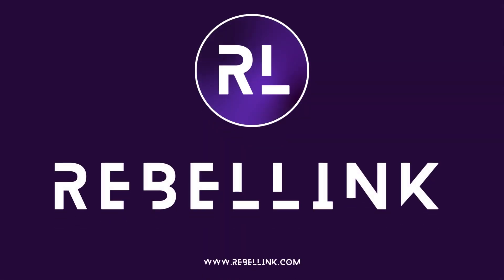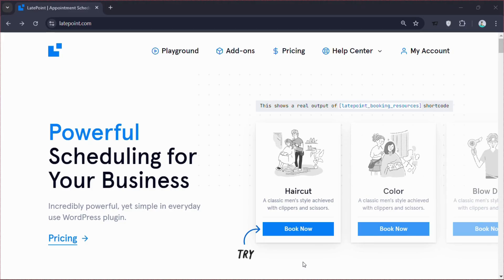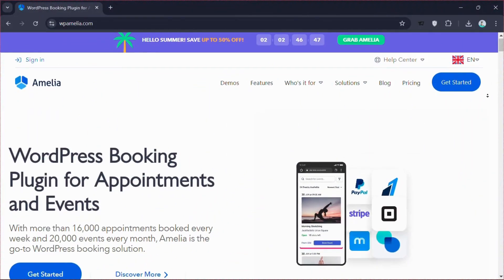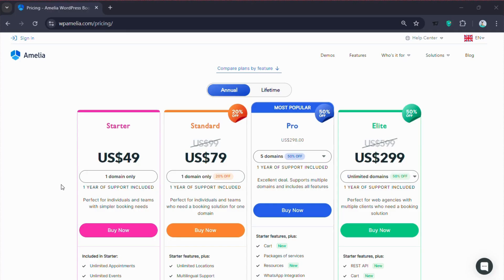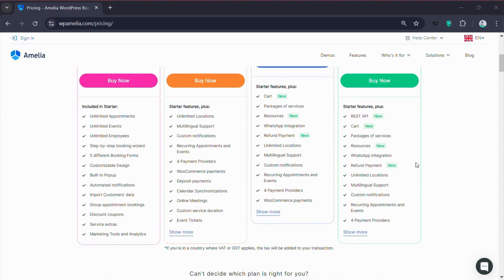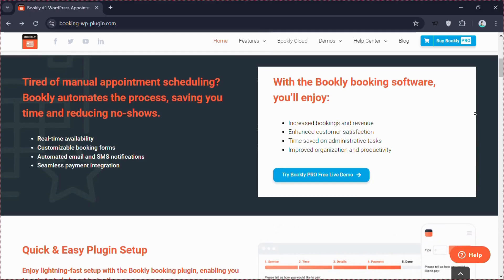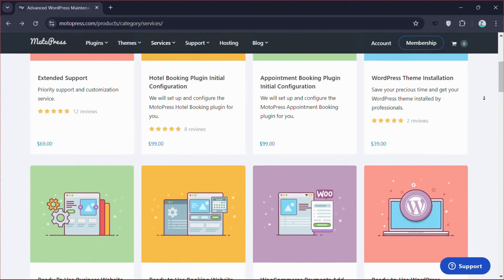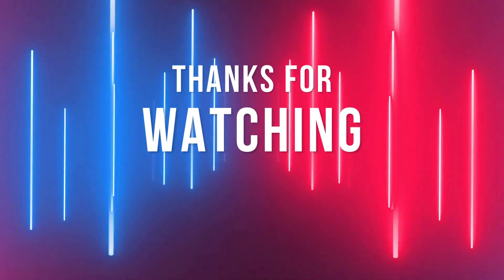Best WordPress Booking Plugins Of 2024: Services, Appointments, Hotels & Rentals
Looking for the best WordPress booking plugins to streamline your online booking process? In this video, we dive deep into the top booking plugins for WordPress that are perfect for services, appointments, hotels, and rentals. Whether you’re managing a small business or running a large enterprise, these plugins will help you efficiently manage bookings and appointments with ease.

🔥 Plugins Covered in This Video:

 1. Latepoint
Latepoint is a powerful and easy-to-use booking plugin designed to help you manage appointments and services with a modern interface.
 2. WP Amelia
WP Amelia is a robust booking plugin that offers an all-in-one solution for managing appointments, events, and services.
 3. Booknetic
Booknetic is a comprehensive WordPress booking plugin that caters to businesses of all sizes, offering a range of features for managing appointments and services.
 4. Bookly
Bookly is a flexible and feature-rich plugin that allows you to handle bookings and appointments with ease, suitable for various industries.
 5. MotoPress Hotel Booking
MotoPress is a top-notch plugin tailored specifically for hotel and rental bookings, providing a seamless experience for managing reservations.

🌟 Why These Plugins Stand Out:

 • User-Friendly Interfaces
These plugins are designed with the user in mind, ensuring a smooth experience for both the business owner and the customer.
 • Flexible Customization Options
Tailor the booking process to suit your specific needs, with a wide range of customization features available in each plugin.
 • Efficient Management Tools
From calendar syncing to automated notifications, these plugins provide tools to make managing bookings and appointments effortless.

🔧 How to Choose the Right Plugin for Your Business:

When selecting a booking plugin for your WordPress site, consider factors like the type of services you offer, the volume of bookings you expect, and the level of customization you need. Watch the video to see a detailed comparison of each plugin and find the perfect solution for your business!

📈 Boost Your Business with the Right Booking Plugin:

A reliable booking system can significantly impact your business, improving customer satisfaction and streamlining operations. Don’t miss out on the opportunity to enhance your website with the best booking plugins of 2024!

🔗 Links to Plugins:

 • Latepoint
 • WP Amelia
 • Booknetic
 • Bookly
 • MotoPress Hotel Booking